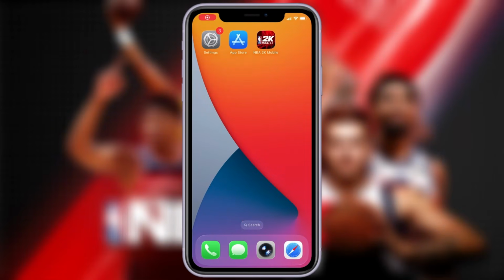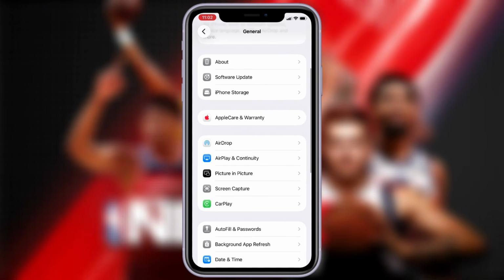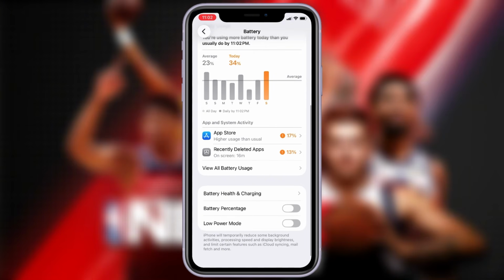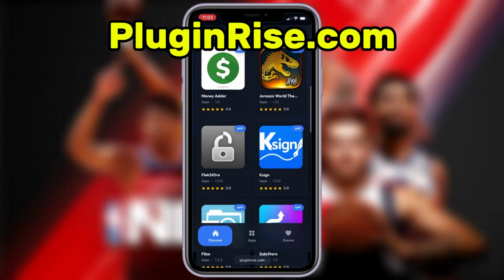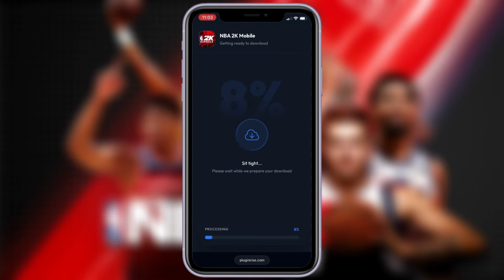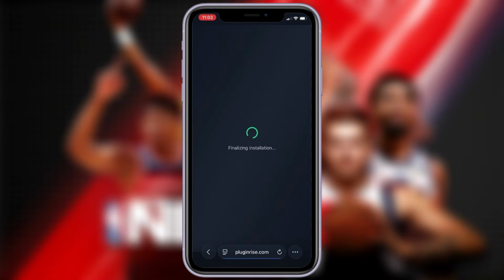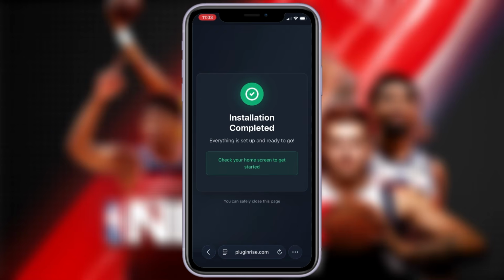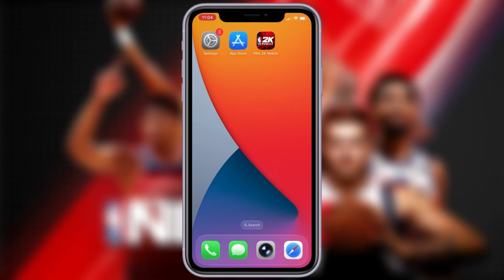NBA 2K Mobile HACK MOD APK - How to Get Coins & Cards (iOS Android)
Use the NBA 2K Mobile HACK MOD APK to get Coins and Cards easily. This guide shows you how to install the Hack MOD APK for iOS and Android to unlock all content for free in 2026.